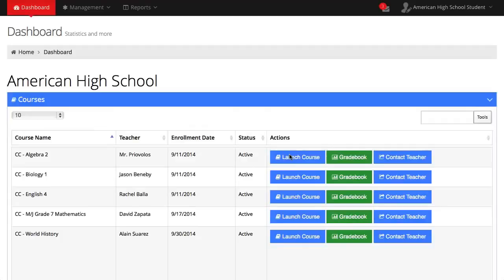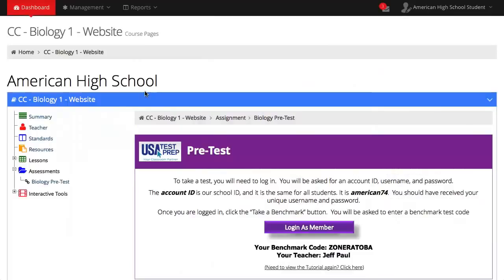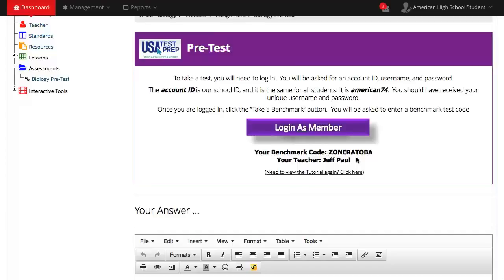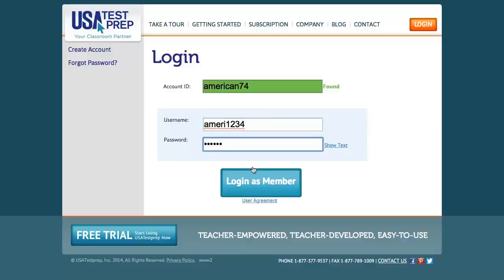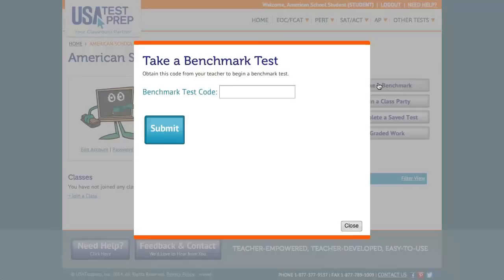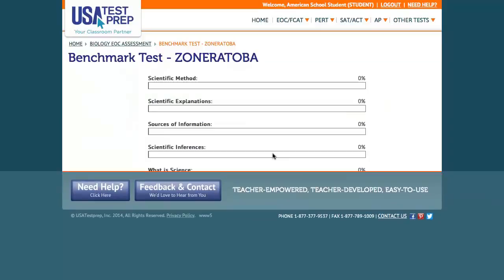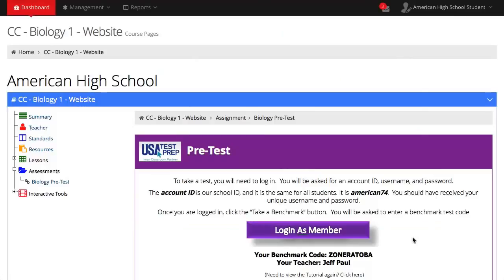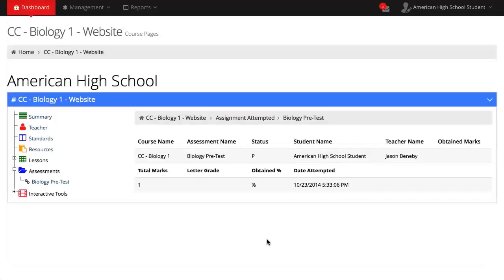USA Test Prep